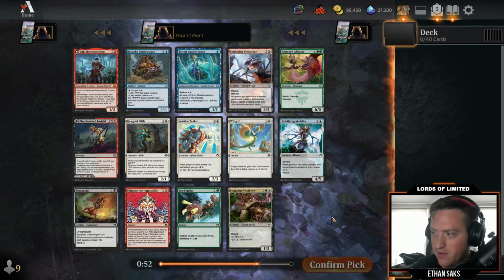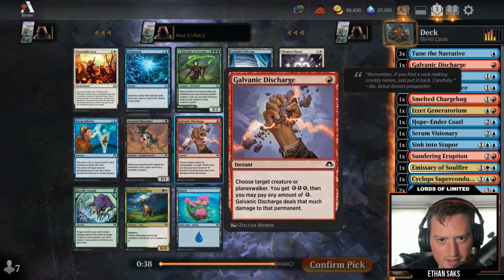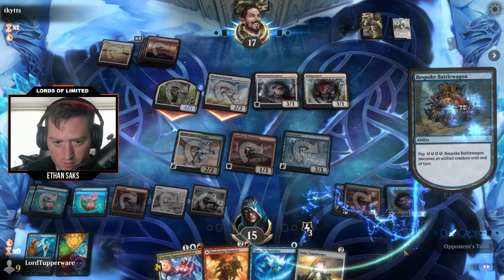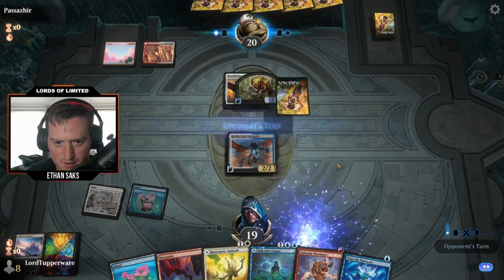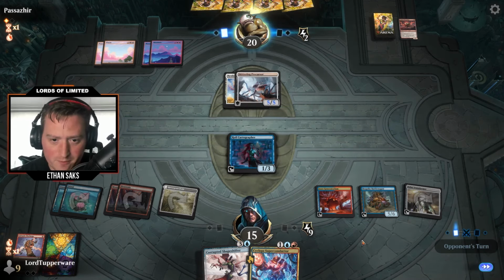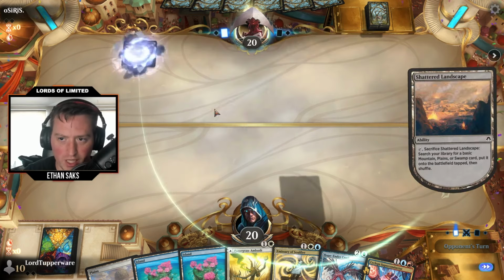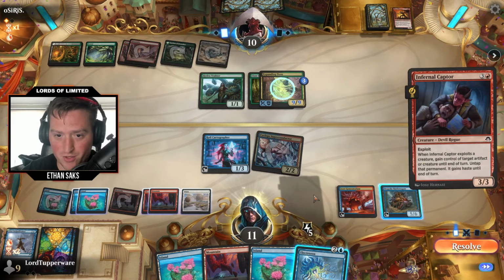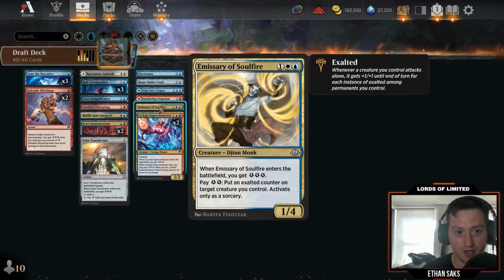INSANE Energy Deck in MH3 Draft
It's time for Ethan's first draft of MH3 on Day 1 and he's going "hard in the paint" after an Energy based strategy. Let's see how it works out!!!